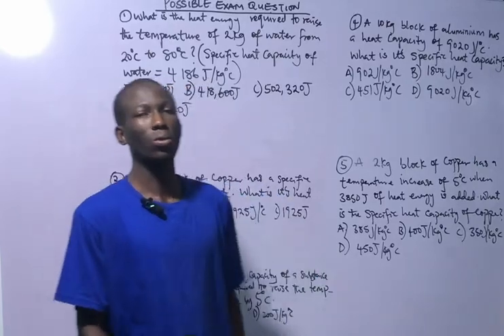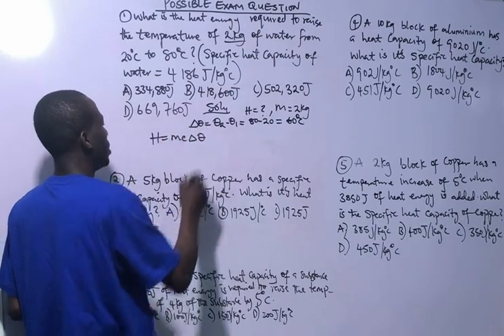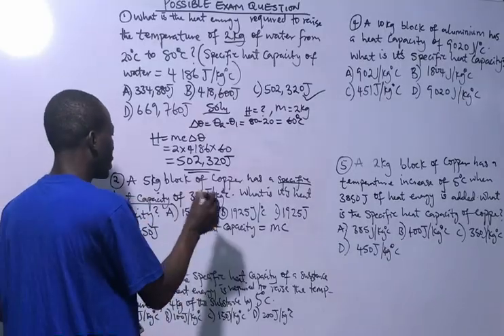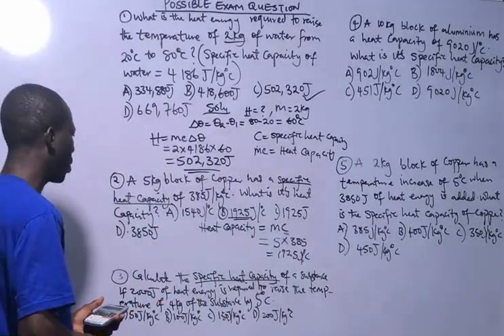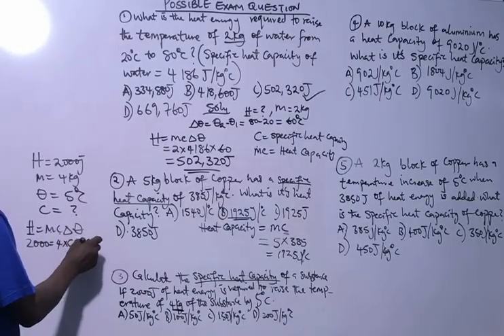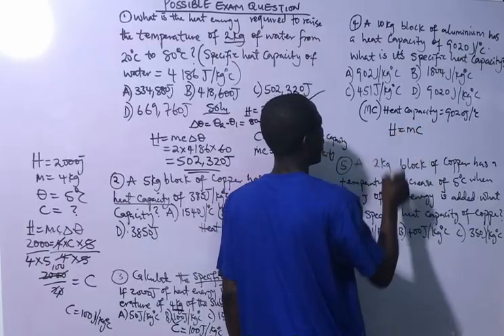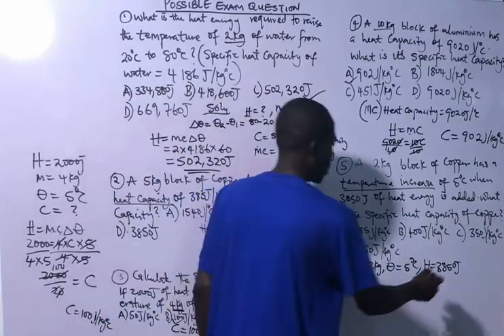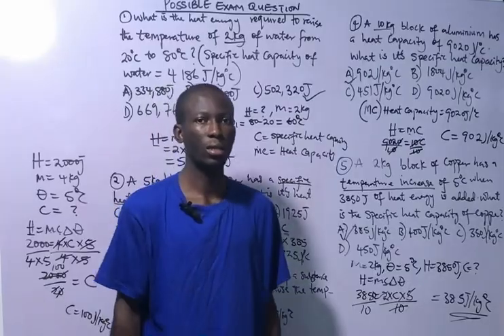POSSIBLE EXAM QUESTION #HEAT ENERGY, SPECIFIC HEAT CAPACITY AND HEAT CAPACITY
Highly simplified video